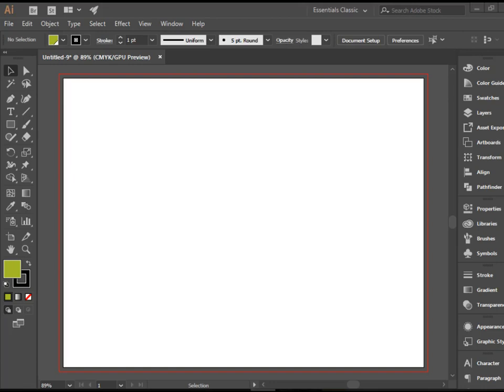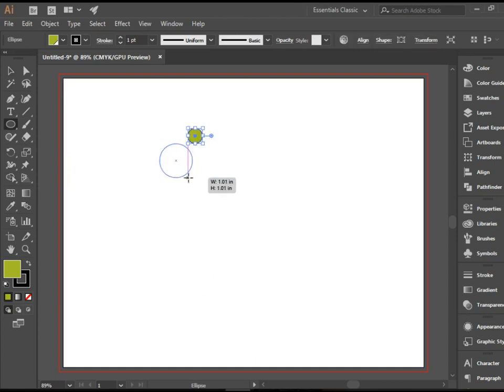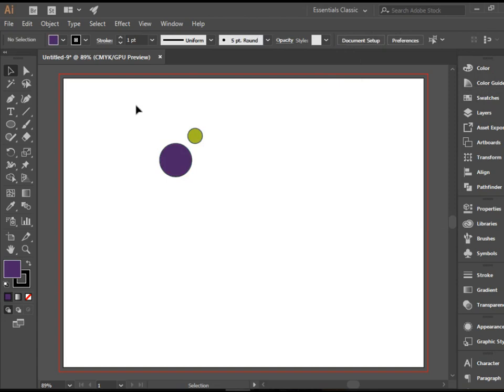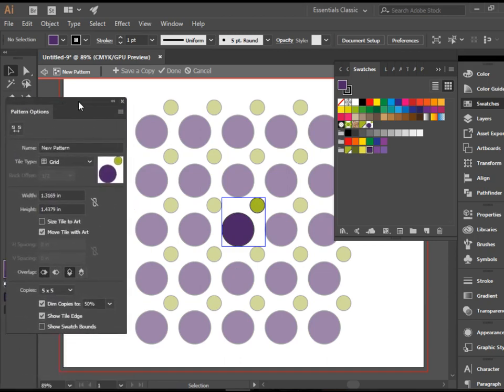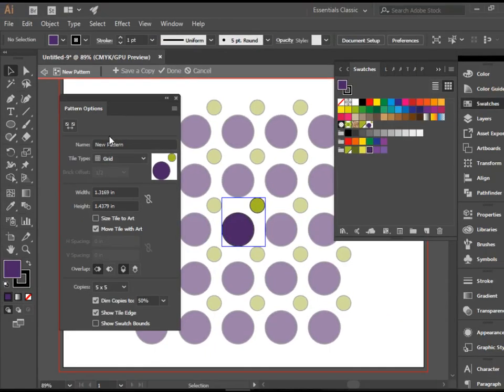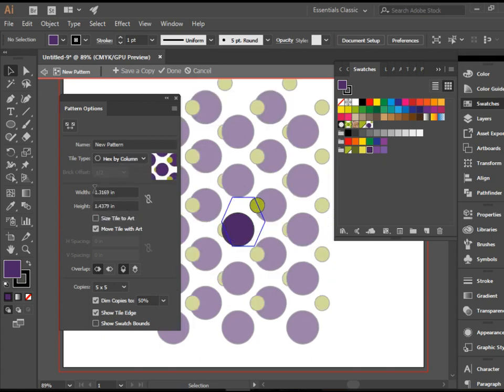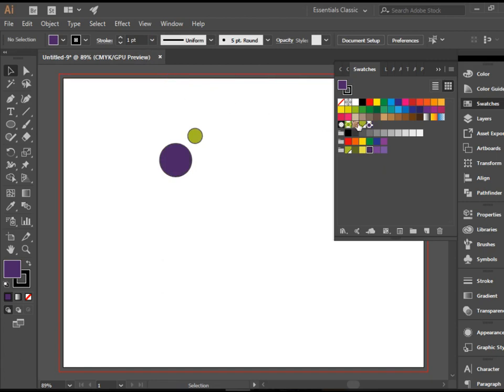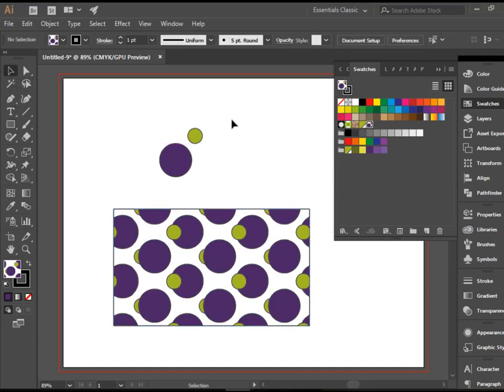Creating Patterns in Adobe Illustrator